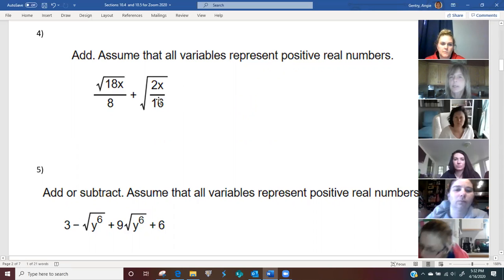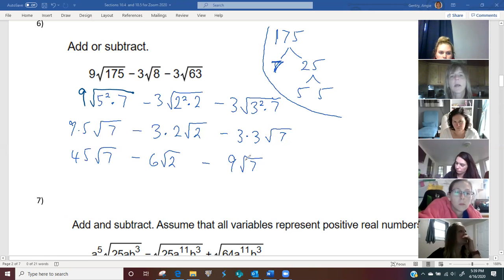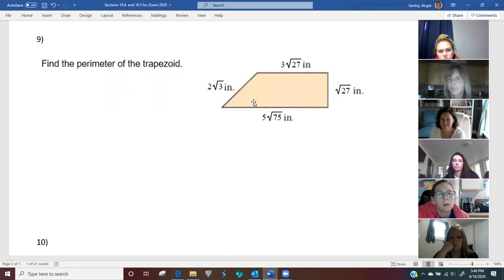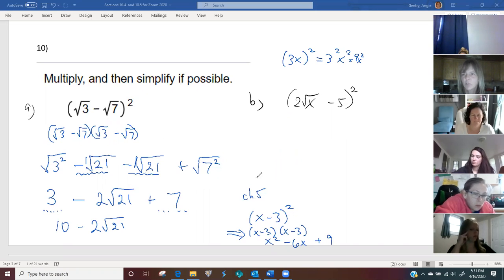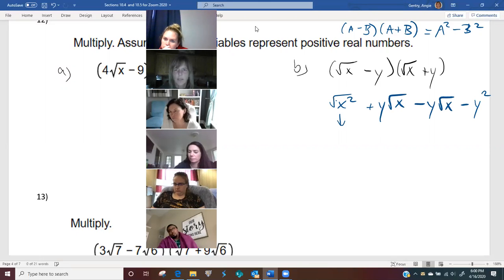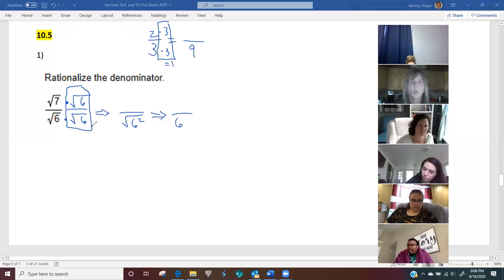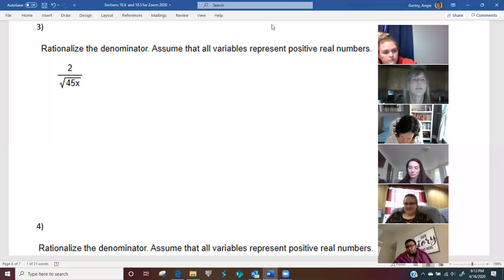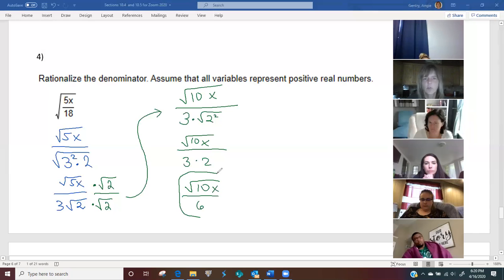Zoom Live Class Lecture 10 4 and 10 5 Sp2020